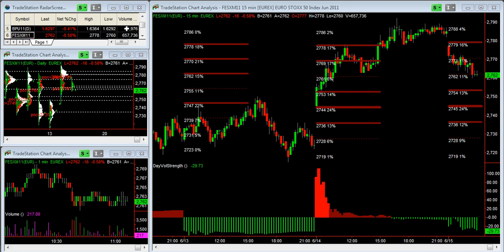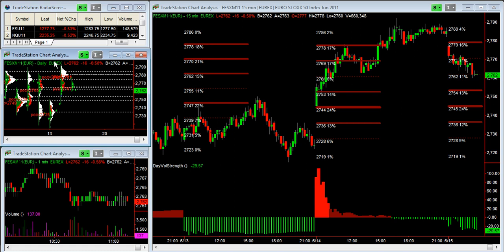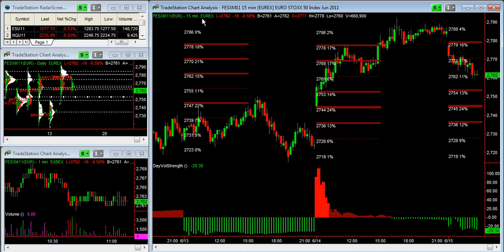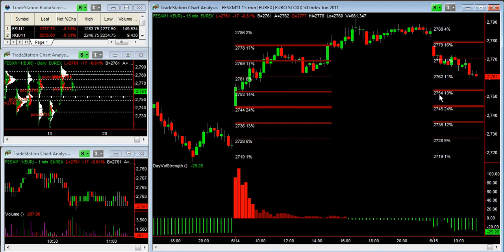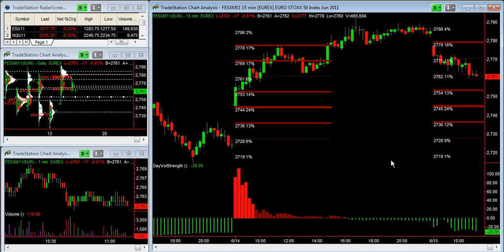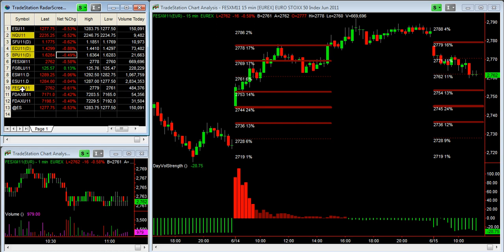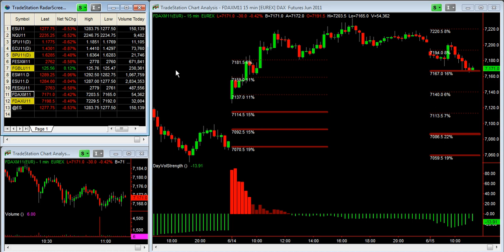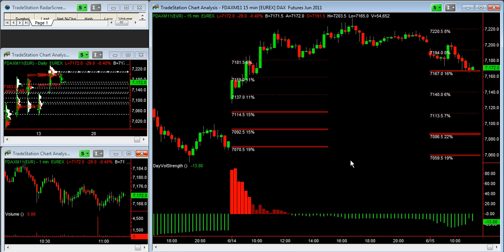SR_MapPackage.avi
A 3 Trading Indicators package to help day-traders in visualize volumes Support/Resistance areas of the last n past days and to see real time intraday volumes strenght in the same workspace